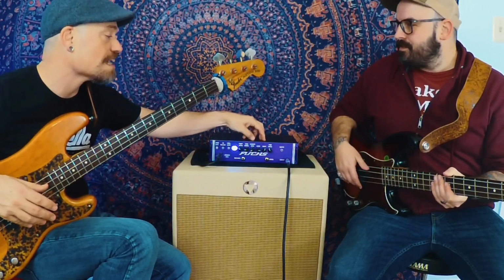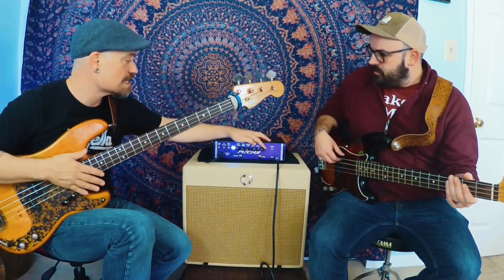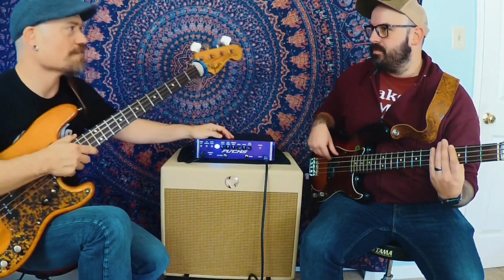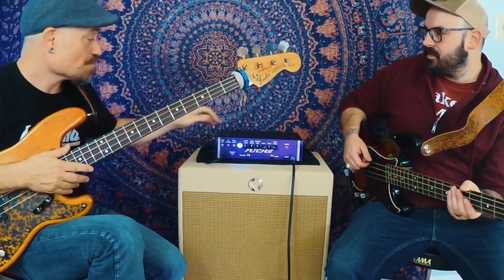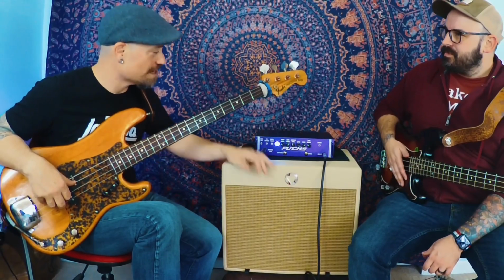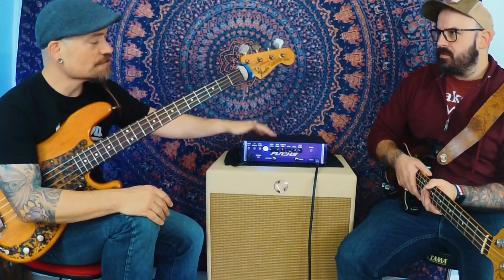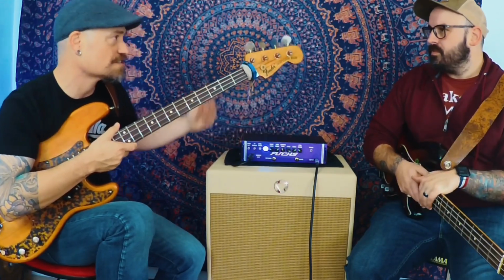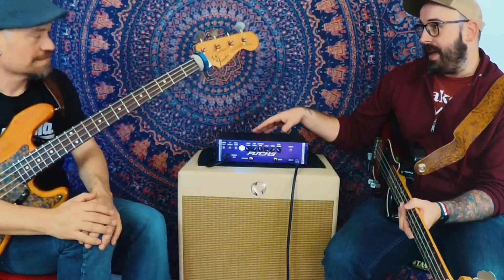Review of the new Fuchs FBT FuchsAudioTechnology.com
Chat  and review of the brand new Fuchs FBT 700 amp with guest Shawn Cav, the compression on the video by YouTube my vary, this is an effect from the host and not in the original recording.
The Fuchs FBT-700 amps:
Much like our original ODS amps were initially inspired by the legendary Dumble amps, the new Fuchs FBS-1 bass amps have found their inspiration from the iconic Walter Woods © bass amps, but with Andy’s own enhancements.
Andy tapped his years of experience as a working musician, as well as servicing and tweaking guitar and bass amps for many famous clients as diverse as Carlos Santana through jammers like Jimmy Herring, including jazz legends like Dave Stryker for over 40 years as inspiration for our new bass amps. Fuchs’ 20-year list of reviews and endorsers is truly impressive to say the least.
Not unlike the iconic Walter Woods © amps the FBS-300 and FBS-700 amps are designed for maximum power at minimal size and weight. For years, the rare and coveted Woods amps have built a following amongst industry professionals. They were literally the first switch mode class-D style lightweight bass amps ever. Due to Walter being reclusive and now retired, these amps found their way to Andy’s shop to be repaired. While servicing them Andy was able to reverse engineer the preamp and power supply. Mated to a modern lightweight ICE power digital power module we have produced an amp that Woods owners agree, is equal (if not better) than their predecessors.
The FBS-1 bass amps (and our FBT tube bass amps) share identical panels and chassis and are available in 300 and 700 watt models, they feature a solid state preamp inspired by the infamous Walter Woods © amps, but with improvements like a steep-slope subsonic filter and a DI output using high speed audiophile op amps and a regulated power supply. The DI output is electrically balanced pre/post switch, ground lift, DI Phase, and a global mute switch.
Small and light, (downright diminutive) at less than 5-lbs and 12 x 3 x 9, they are loud and clean. Want some dirt ? Raise the input gain and lower the master volume. Want total clean, lower the input gain and raise the master. They are super easy to operate, and the FBS-1 amps will easily fit in a gig bag, run ice-cold, and feature a well thought out, simple configuration for the working musician. A Fuchs gig bag designed for all models is coming soon.
These amps feature an input gain control allowing both passive and active bass use, Baxandall (shelving eq) high and low controls, a parametric rotary midrange control with level and frequency control and an output master volume. With the midrange pot in the ‘0’ position the circuit is flat. In this mode the bass and treble pots emulate the classic Woods and B-15 style amps we know and love. Use the mid circuit for boost and cut of up to 20 db at a fully adjustable frequency.
All models use the industry-standard Ice power modules, which are known for their rock-solid reliability and excellent cool-running, audio performance. These amps feature a buffered patch loop between the preamp and power amp. All amps offer worldwide automatic line voltage selection. Wherever you are, they automatically set their own line voltage. All amps are CE and RoHs compliant.
FBT-300 6 lbs 12 x 3 x 9 chassis. FBT-700 6 lbs 12 x 3 x 9 chassis.
FBT-300: 300W at 1% THD+N, 4Ohm • 260W at 0.1% THD+N, 4Ohm • 380W at 10% THD+N, 4Ohm • 450W at 1% THD+N, 2.7Ohm (Approximately ½ half this value at 8-ohms).